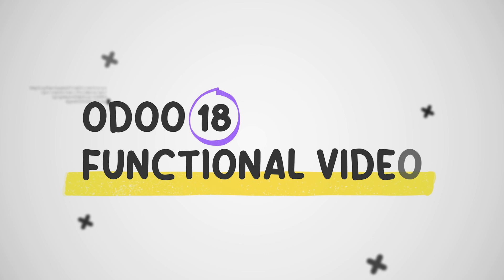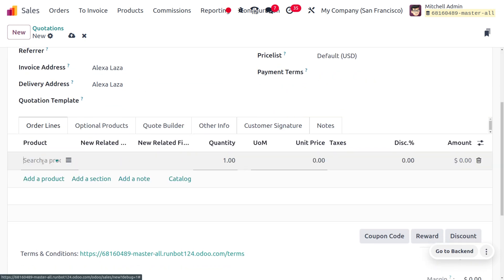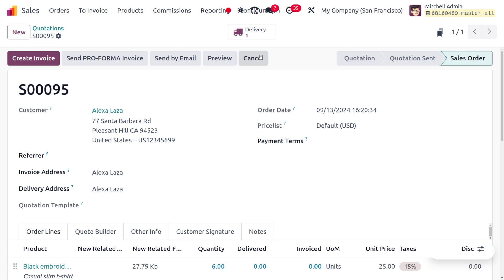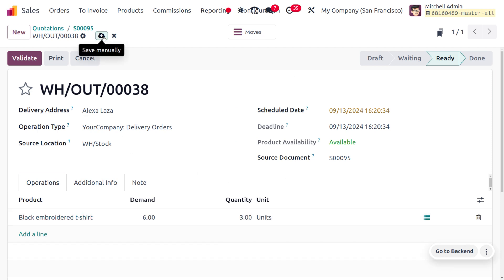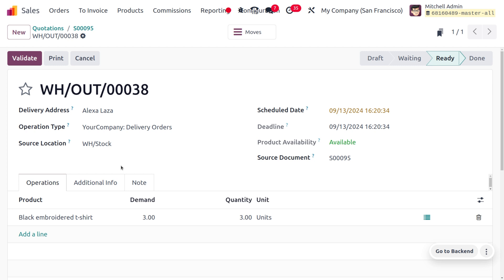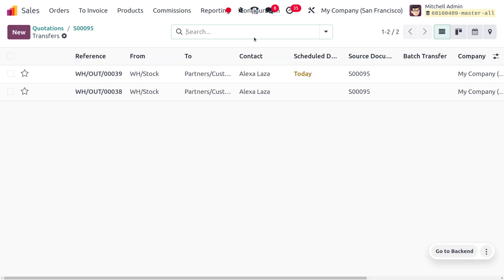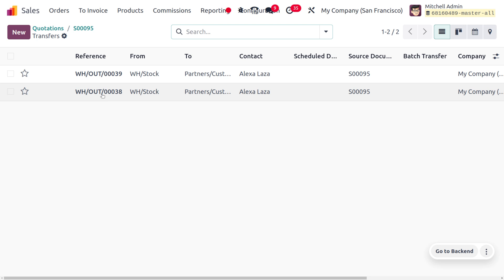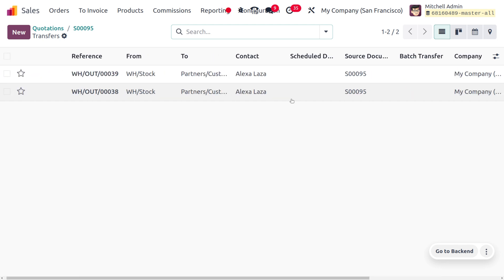How to Manage Split Delivery Orders in Odoo 18 | Odoo 18 Features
Split Delivery Orders in Odoo 18 is a feature that allows you to divide a single delivery order into multiple smaller orders. This can be useful in various scenarios, such as:

Multiple Shipping Addresses: If a customer has ordered products that need to be shipped to different locations, you can split the delivery order to create separate orders for each address.

Partial Shipments: If you can't ship all the products in a single order at once (due to stock availability, shipping restrictions, or other reasons), you can split the order and ship the available products first.

Different Carriers or Shipping Methods: If different products require different carriers or shipping methods, you can split the order and assign the appropriate carrier or method to each part.

Customer Requests: If a customer requests to split their order for specific reasons (e.g., to receive products at different times), you can accommodate their request by splitting the delivery.